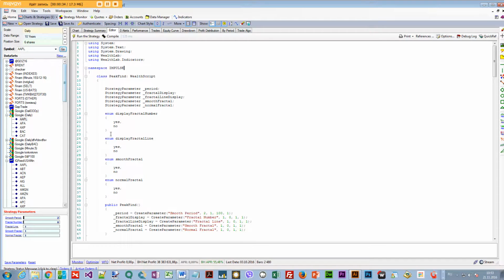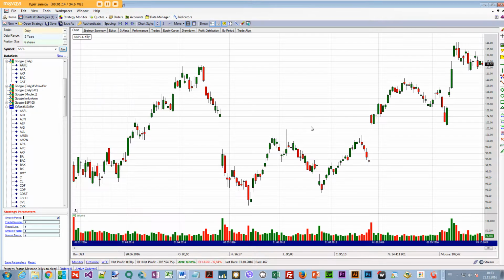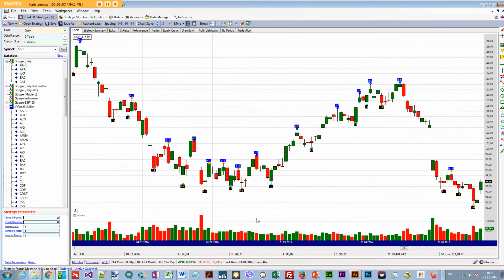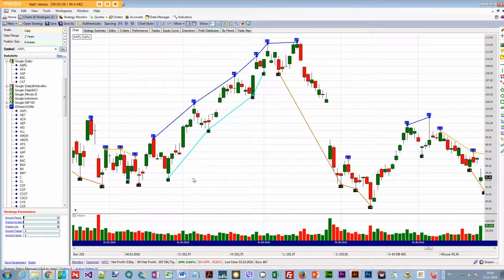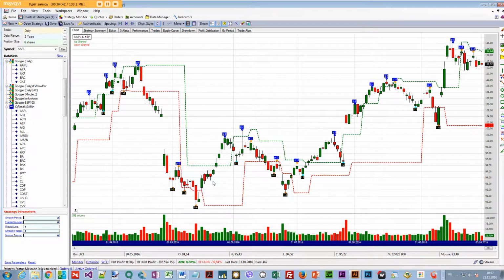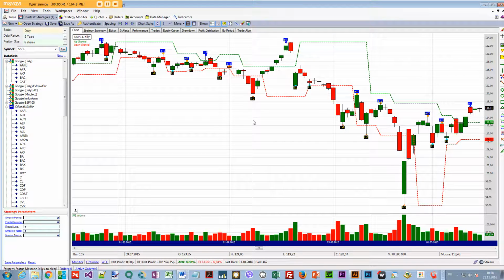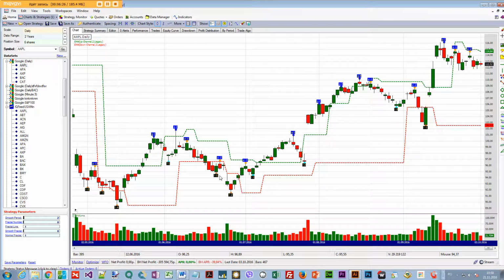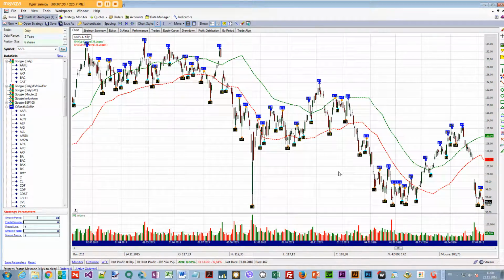Fractal Master Video Instructions